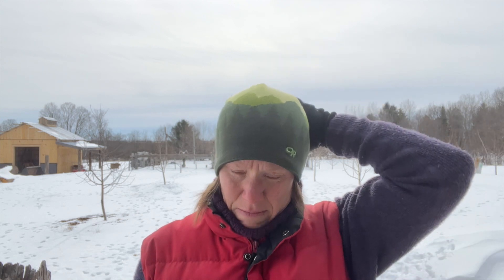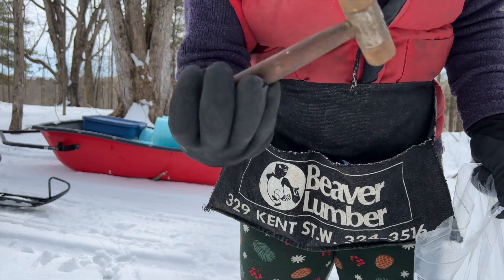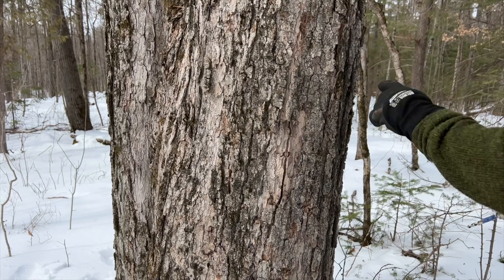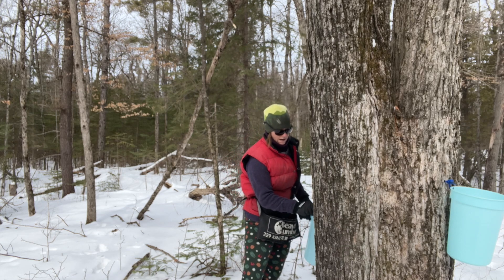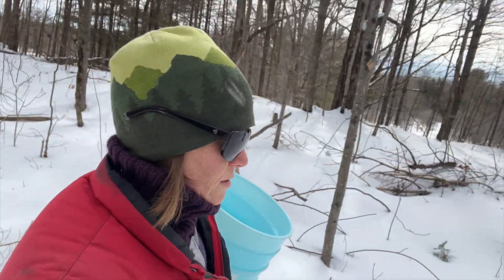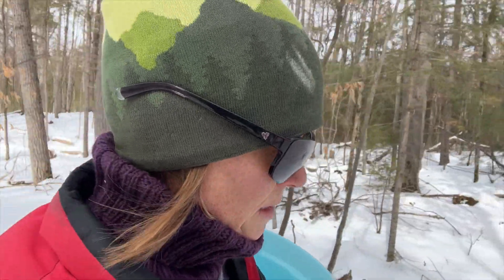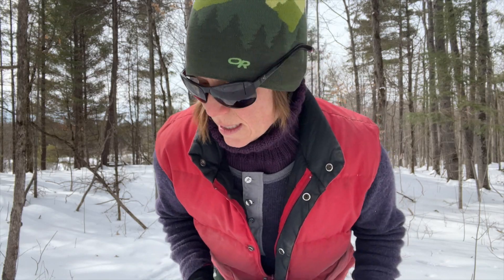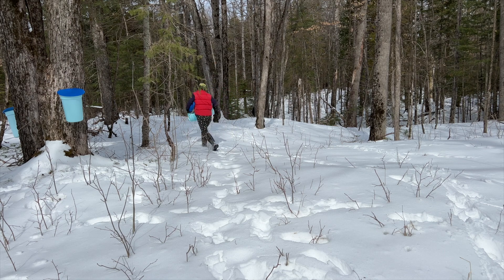Taps are in | Let the 2023 maple syrup season begin!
The weather is nuts this year, but we finally got our taps in! Here's to a sweet 2023 syrup season.